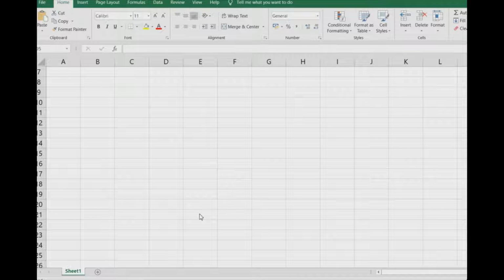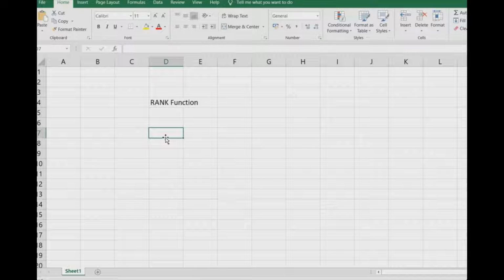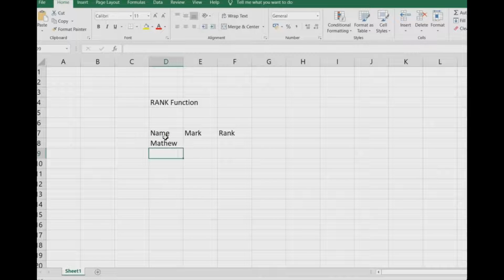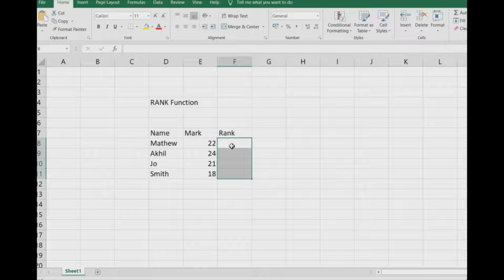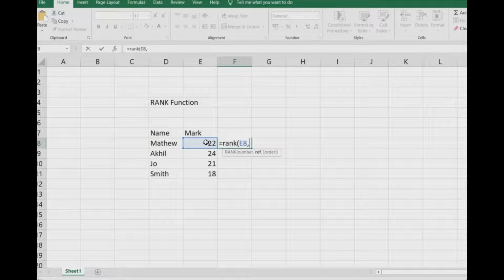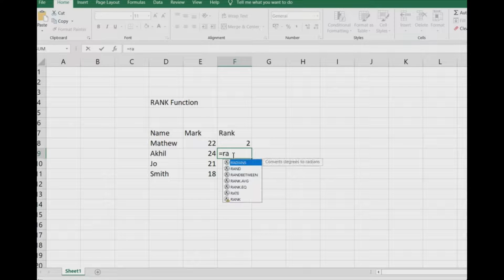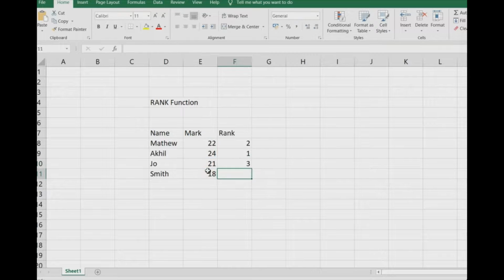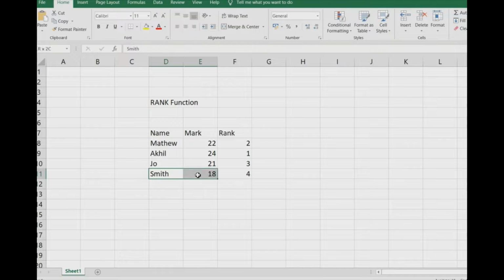Using the RANK Function to Find the Rank of a Particular Number Among a List of Numbers in MS Excel.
Using the RANK Function to Find the Rank of a Particular Number Among a List of Numbers in MS Excel. This is  simple function and can be useful for you when you want to find the rank of the particular number from a series of numbers in MS Excel.